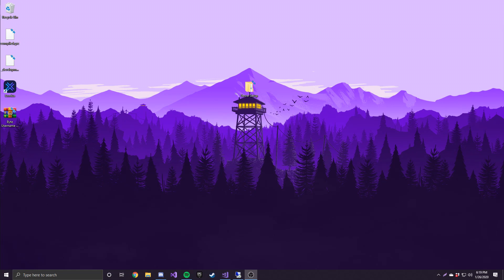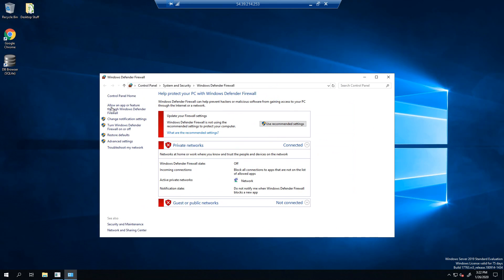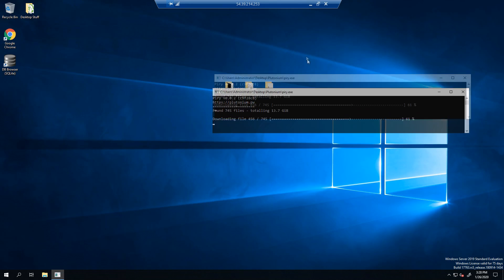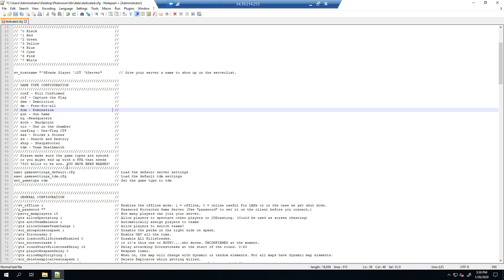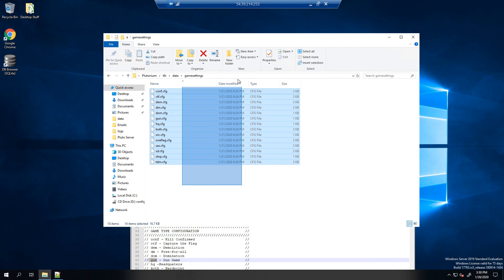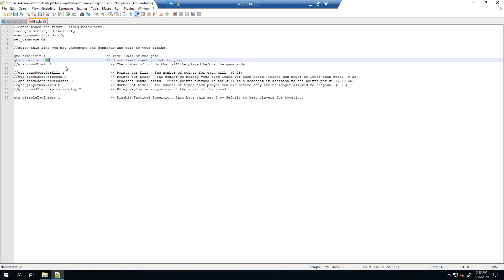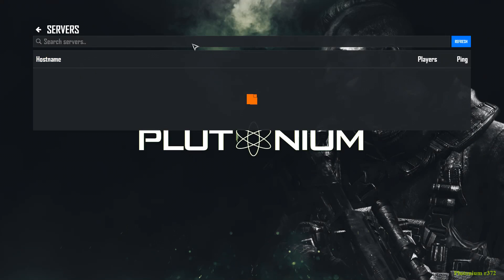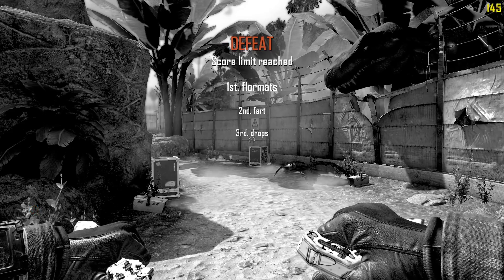HOW TO SETUP DEDICATED SERVERS ON PLUTONIUM! [PLAY WITH FRIENDS]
Downloads:
Plutonium is dead.